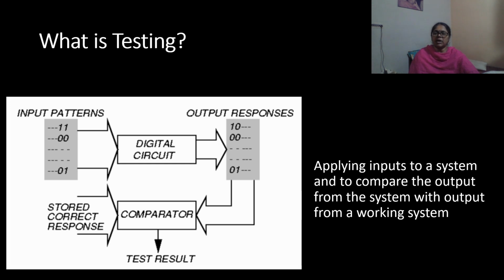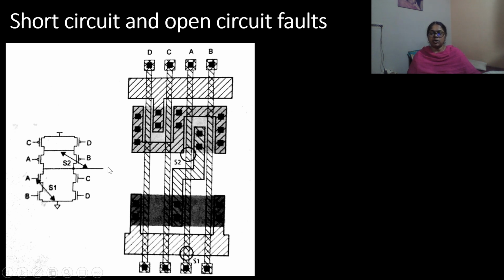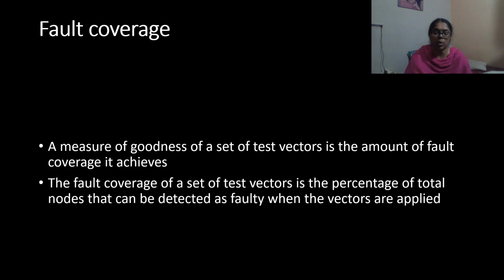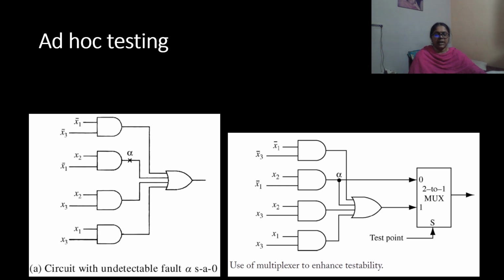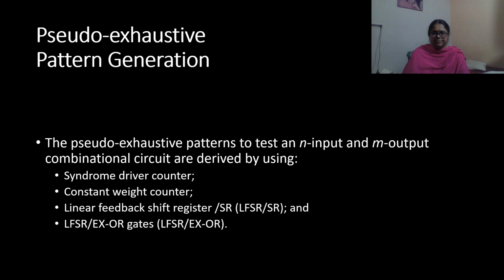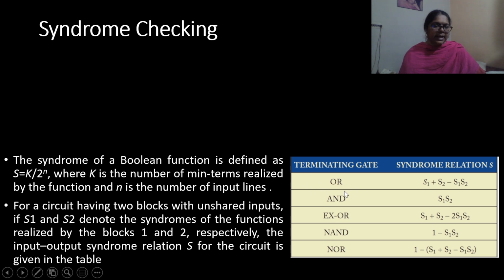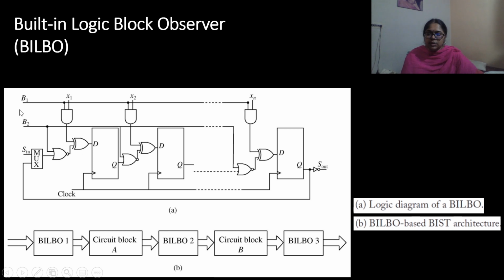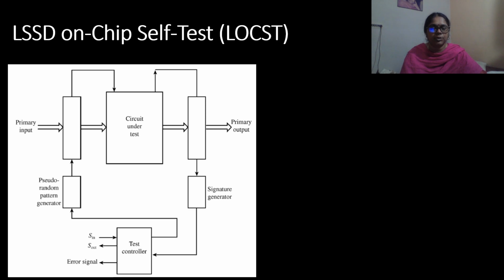Testing and Verification | VLSI | Krishnaveni D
The techniques for test generation and testable design of digital electronic circuits/systems is covered in this video lecture.

Various types of faults that may occur in very large-scale integration (VLSI)-based digital circuits is dealt. The modelling of faults at the gate level and at the transistor level is considered. The fundamental concepts of fault detection is discussed along with introduction to the concepts of controllability, observability. There is a brief discussion of temporary faults as well.

The key concepts of testability is explained, followed by some ad hoc design-for-testability rules that can be used to enhance testability of combinational and sequential circuits.

This lecture also deals with the test generation and response evaluation techniques used in built-in self-test (BIST) schemes for VLSI chips.